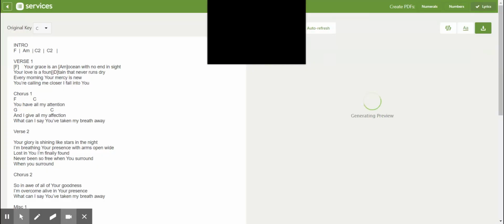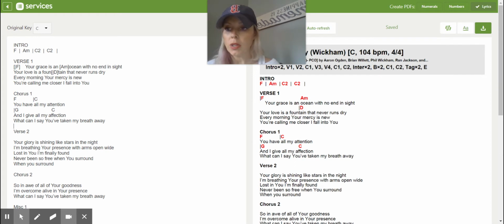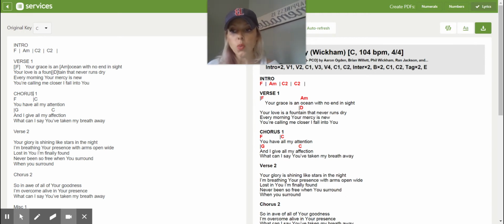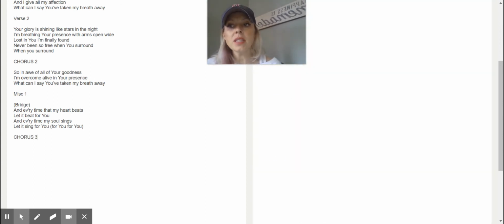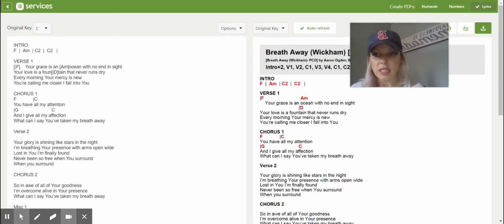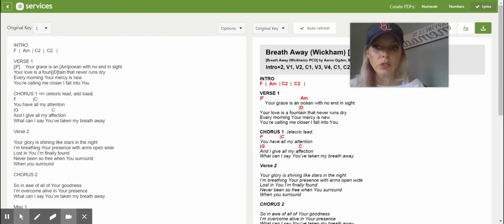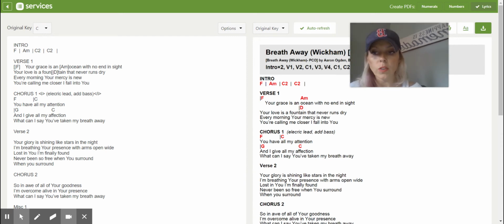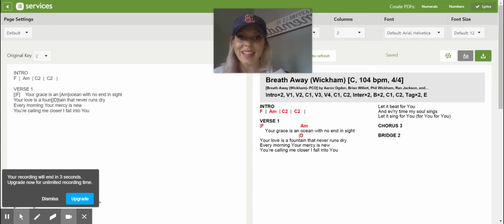PCO Song Charting Part 2 Arranging and formatting